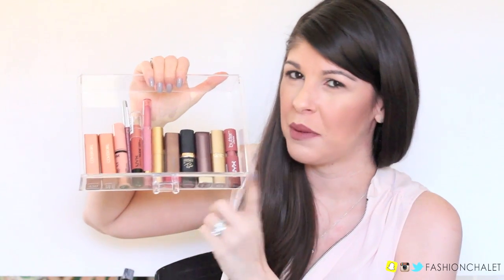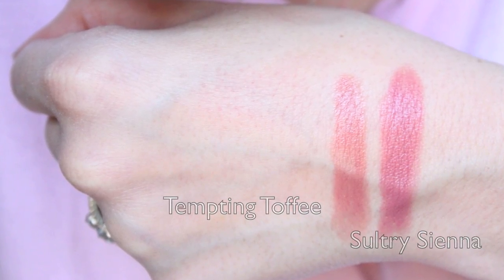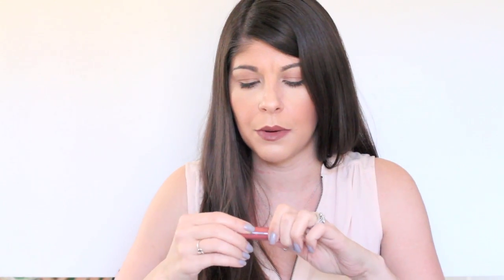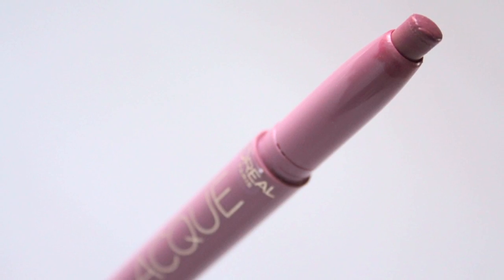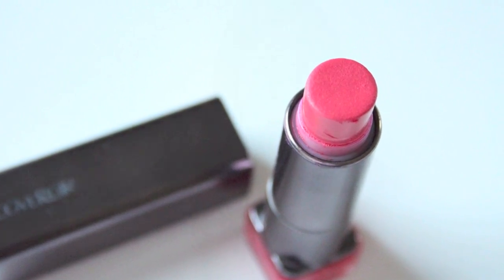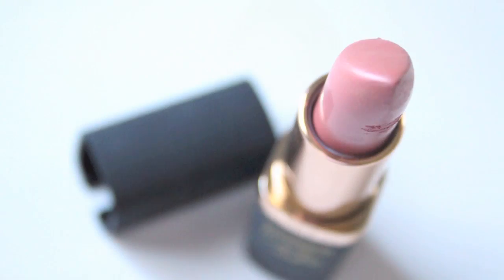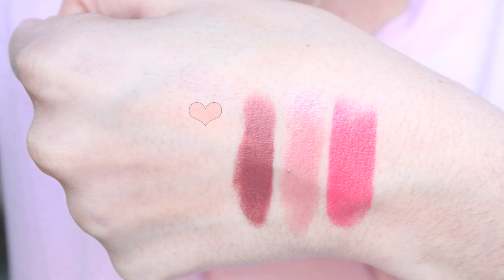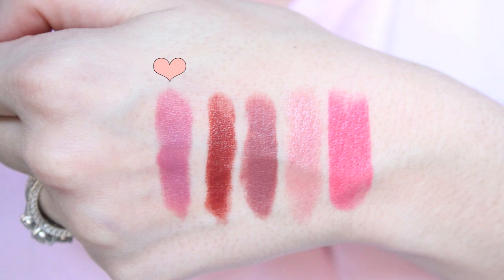My Everyday Go-To Lipsticks! Nudes/Neutrals 2016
Was organizing my Everyday Makeup drawer when this Video idea occurred to me! Hope you enjoy! :)

 ♥ ⇣ PRODUCTS MENTIONED ⇣ ♥

Covergirl Colorlicious 250 Sultry Sienna
Covergirl Colorlicious 255 Tempting Toffee
NYX Butter Gloss Fortune Cookie
Essence Cosmetics Lip Liner 06 Satin Mauve
NYX Simply Nude Lip Cream 06 Sable
L'Oreal La Lacque Choco-Lacque
Too Faced La Creme Lipstick Honey Bear
Covergirl 405 Fairytale
L'Oreal Collection Exclusive 370 Jennifer's Nude
Maybelline Creamy Matte 657 Nude Nuance
L'Oreal 839 Cinnamon Toast
NYX Butter Lipstick Pops BLS17

As always...

SEND ME MAIL & FUN STUFF!! ⇣ :)

♥ EBATES Is How I Get Money Back When I Shop

♥ I'M WEARING //

• TOP // Warehouse

♥ MAKEUP //

• Bare Minerals Prime Time BB Cream // Medium
• Maybelline Super Stay Better Skin Foundation // Nude Beige
• Tarte Maracuja Creaseless Concealer // Fairly Light Neutral
• Too Faced Primed & Poreless Pressed
• Tarte Park Ave Princess Bronzer
• e.l.f Baked Bronzer // Los Cabos
• Tarte Amazonian Clay Blush // Celebrated
• PÜR Afterglow Illuminating Powder
• Tarte Park Ave Princess Bronzer on Eyes
• Maybelline Creamy Matte Lipstick // Nude Nuance

♥ NAILS //
• Butter London  "Ta Ta"

ABOUT ME. ♥

Thank you so much for spending a few minutes with me! My name is Erika and I live in North Carolina (originally from Miami, Florida!) I love to chat about my favorite beauty products and share reviews, hauls, Fashion look books and makeup tutorials. ;)